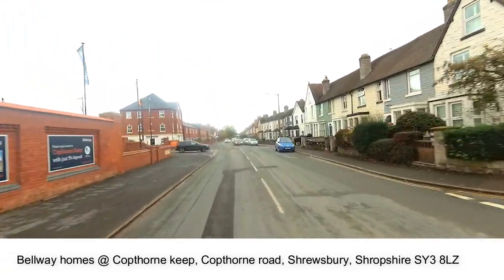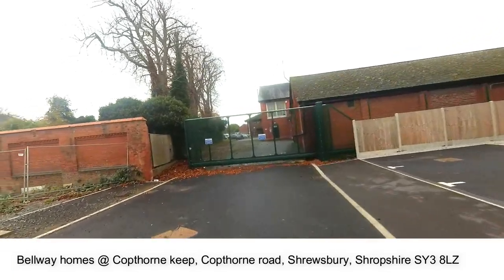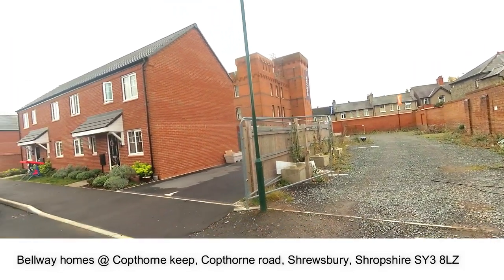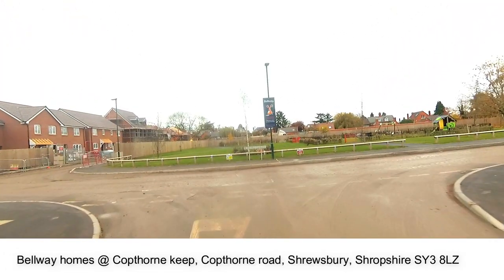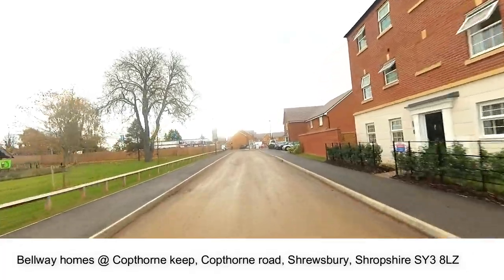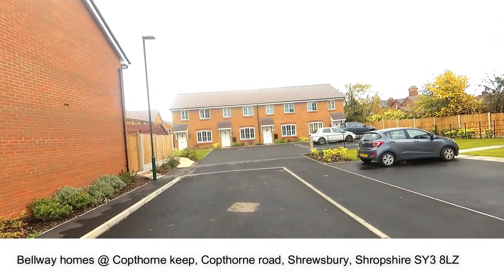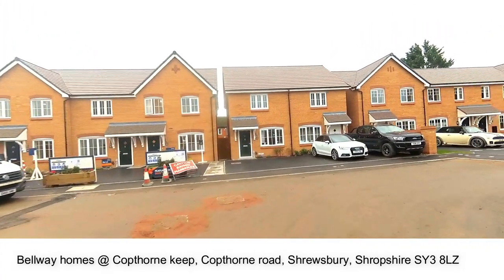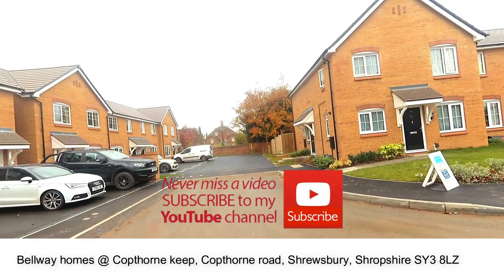Bellway Homes - Copthorne Keep - Shrewsbury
Join us for a tour of this development of 1-2-3-4 bedroom homes in Shrewsbury by Bellway homes

Copthorne Keep is a development of new homes in Shrewsbury, which enjoy an historic location on the site of the former Copthorne Barracks. These 1, 2, 3 and 4-bedroom homes will be of appeal to first-time buyers, families and professionals working locally, or commuting to Telford, Stoke-on-Trent or Birmingham.
There will be 216 plots taken from the Artisan collection which showcases the very best in modern home design.

Prices from £233,995 to £522,500 (Nov 21)

Newhomeshistorian known formally as Showhomesonline